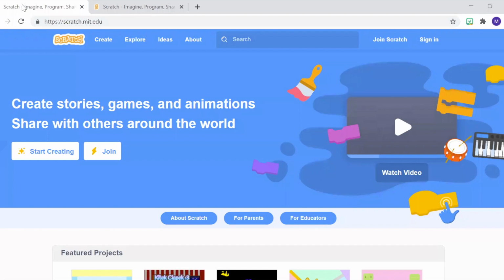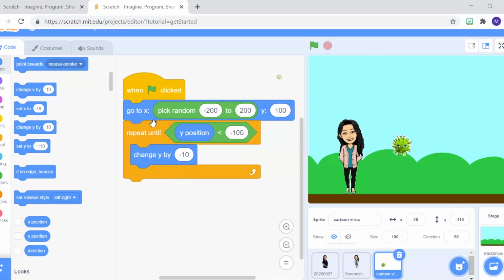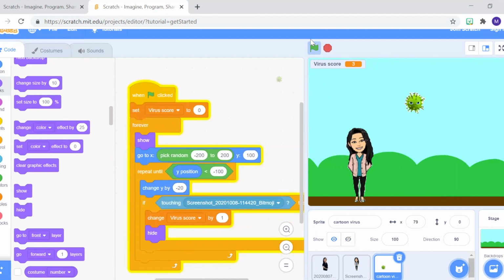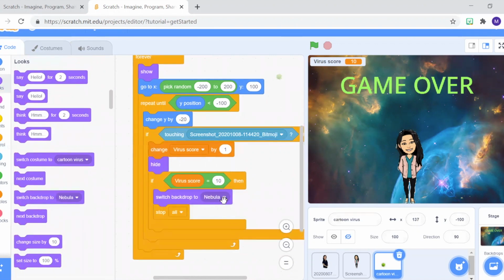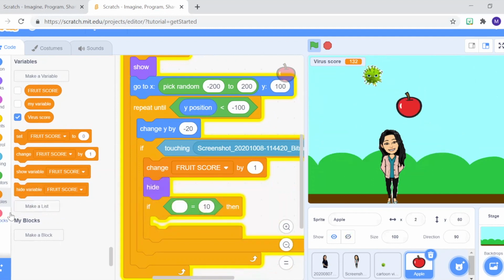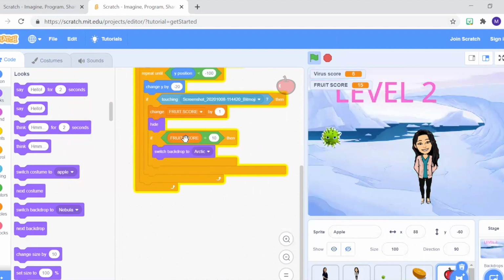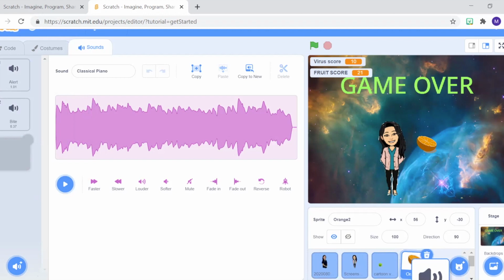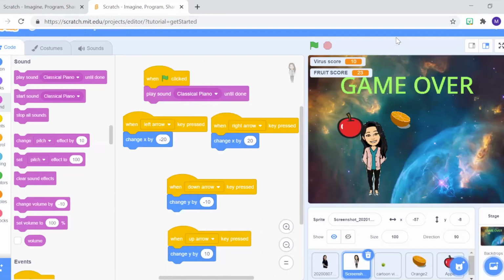How to create an Animation Game in Scratch. For Robotics Class.